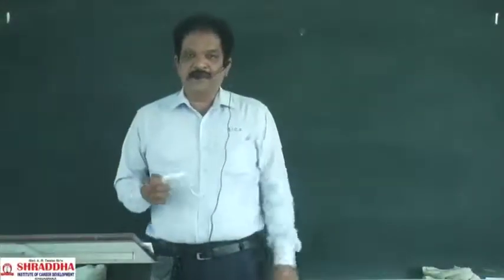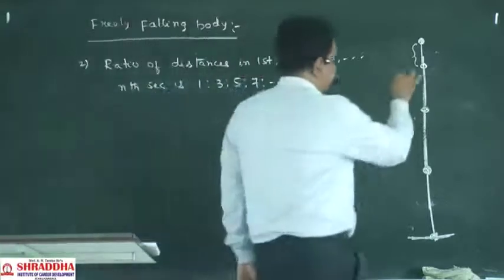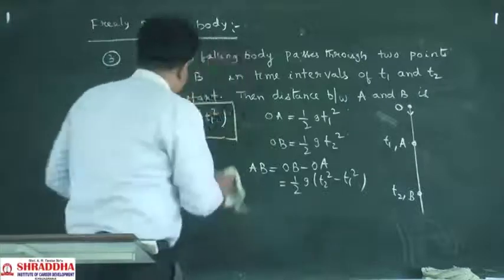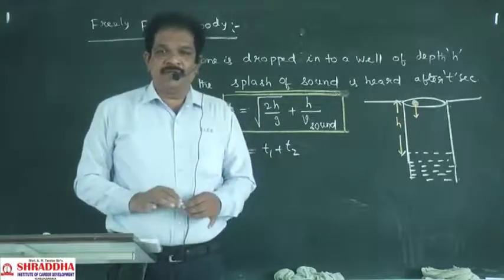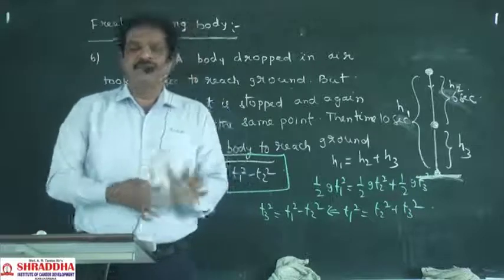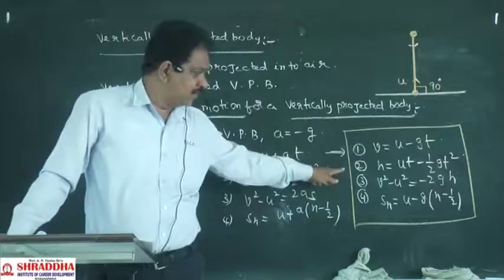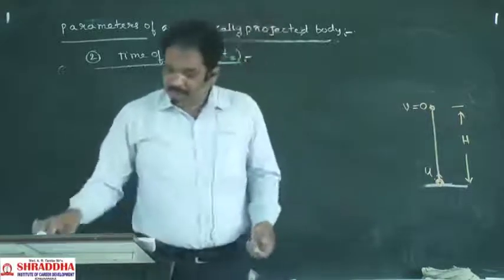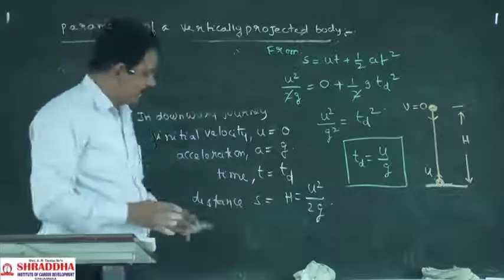Motion in a straight line 3